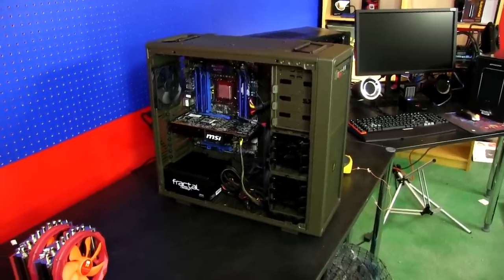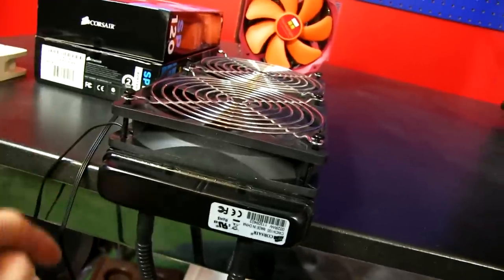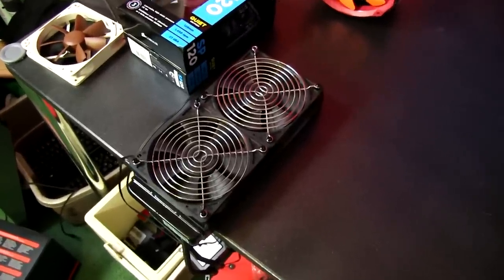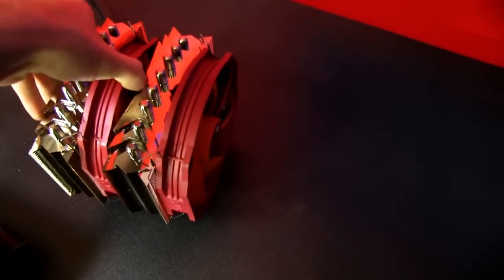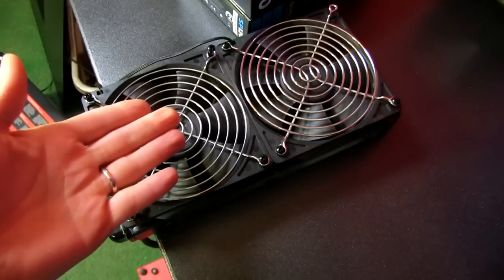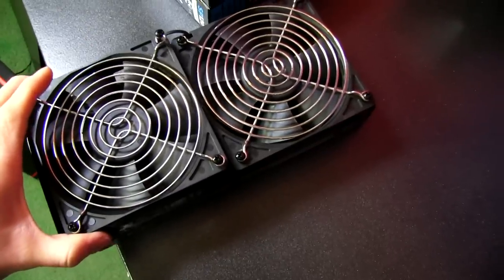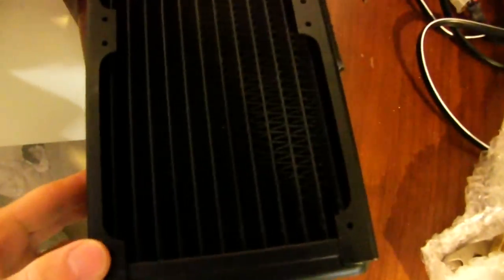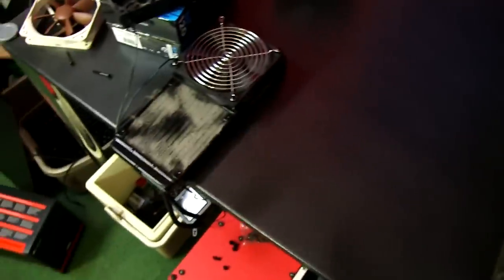Push vs Pull vs Push Pull for Radiators and Heatsinks Linus Tech Tips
TONS of people have asked me about fan configurations for radiators and heatsinks. Push, pull, or push/pull? Which do I recommend? This is a 5 minute video with all of my answers in it :)